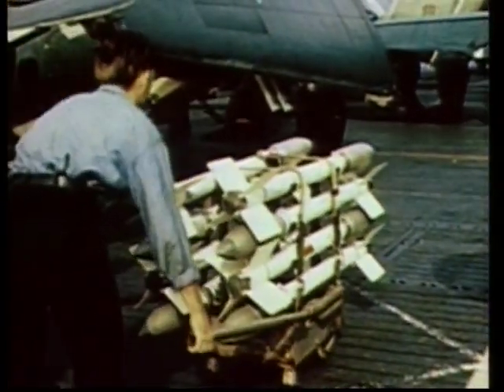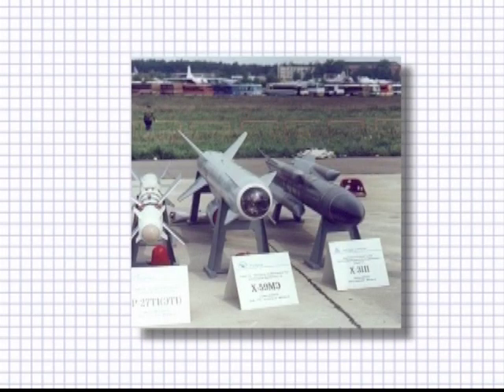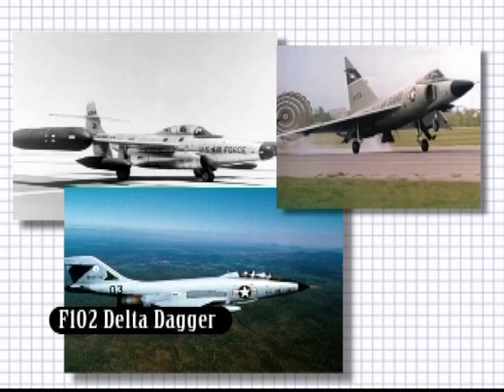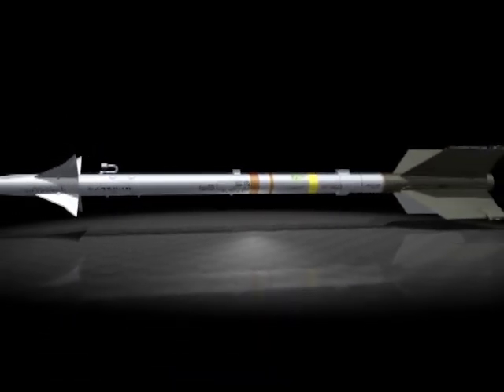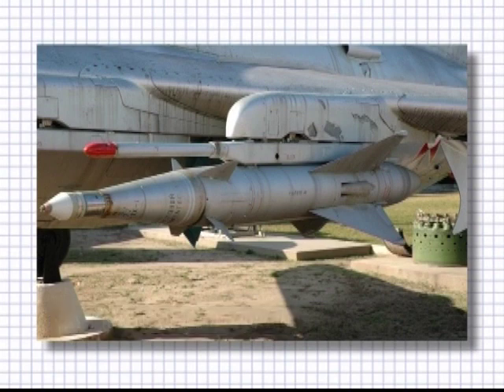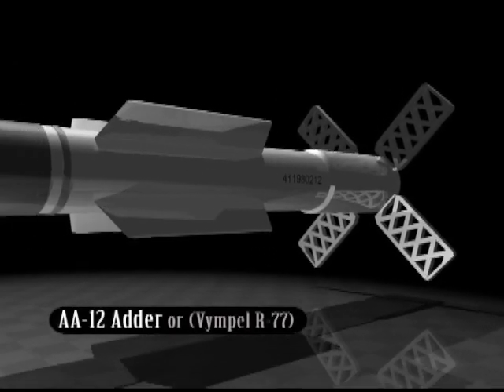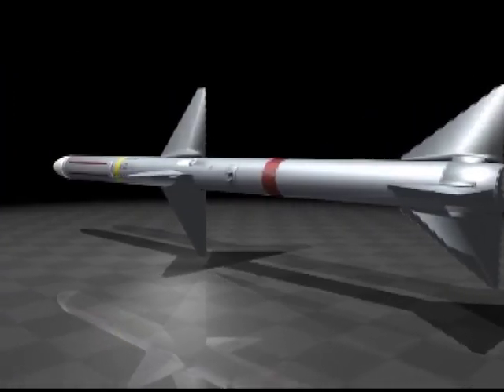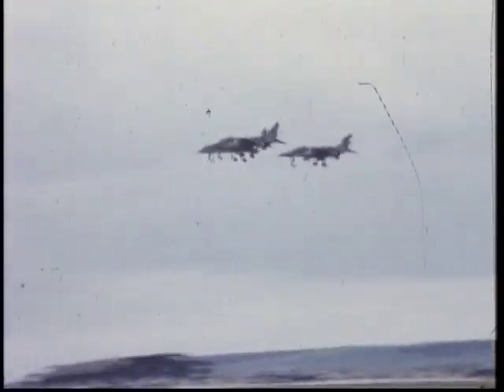Advanced Guided Missile Technology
Missile guidance refers to a variety of methods of guiding a missile or a guided bomb to its intended target. The missile's target accuracy is a critical factor for its effectiveness. Guidance systems improve missile accuracy by improving its "Single Shot Kill Probability," which is part of combat survivability calculations associated with the salvo combat model.
These guidance technologies can generally be divided up into a number of categories, with the broadest categories being "active," "passive" and "preset" guidance. Missiles and guided bombs generally use similar types of guidance system, the difference between the two being that missiles are powered by an onboard engine, whereas guided bombs rely on the speed and height of the launch aircraft for propulsion.